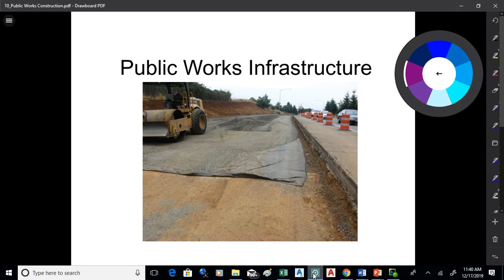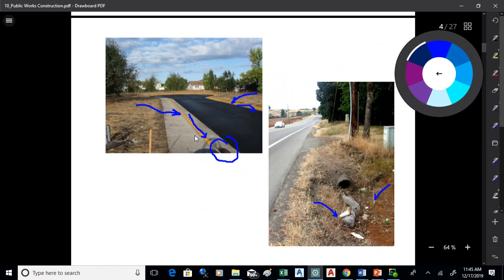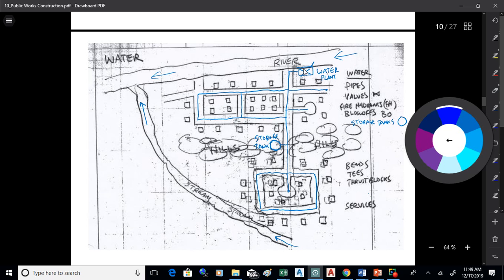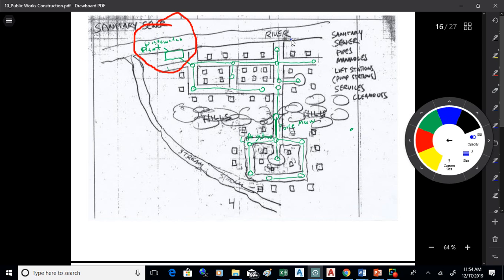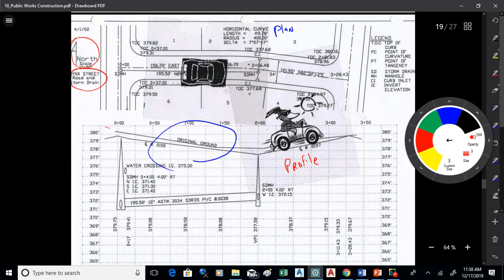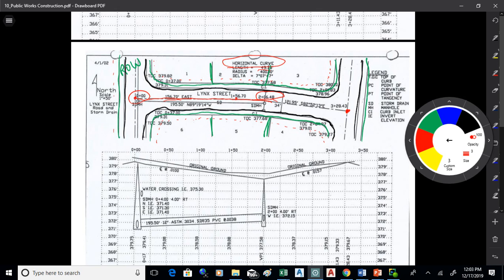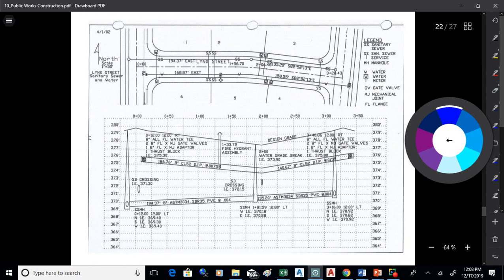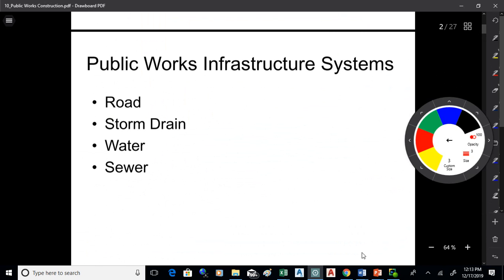WD10 Public Works Utility Systems 191217